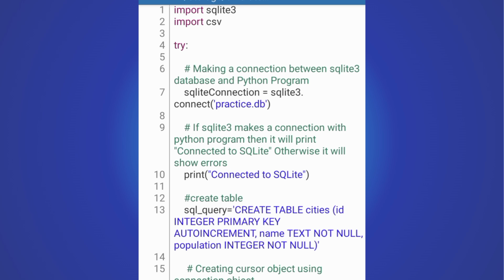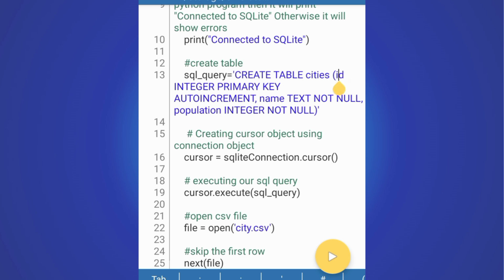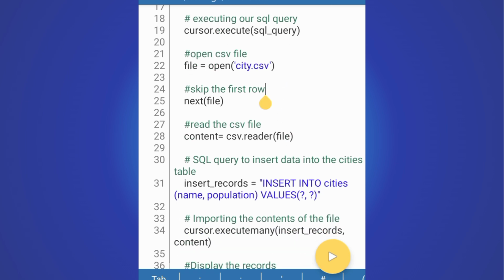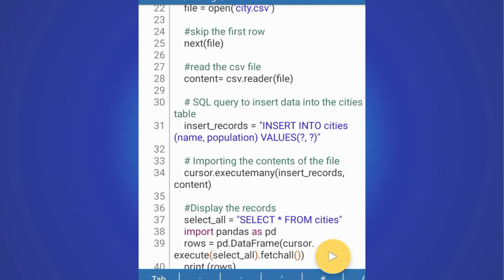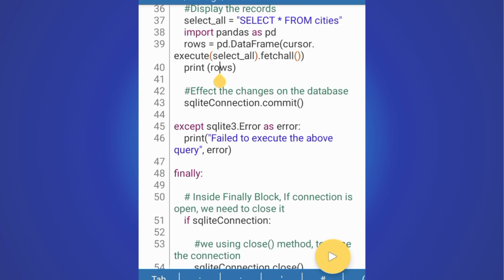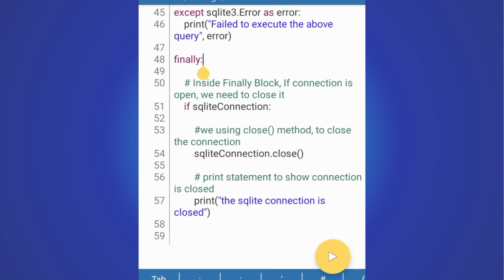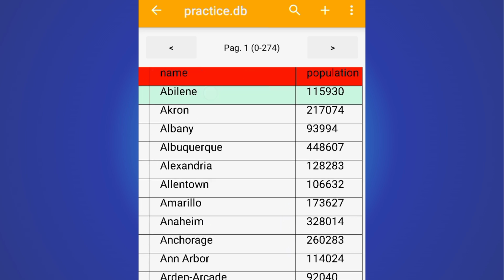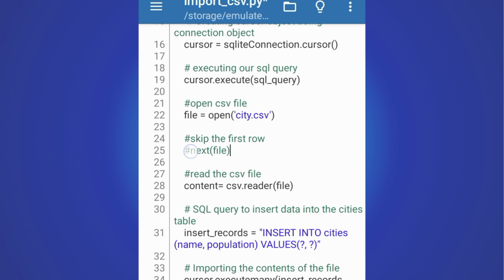How to Import CSV file into an SQLITE Database using Python on your Mobile Phone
In this video you will learn how to import CSV file into an SQLITE Database using python on your Mobile Phone. For you to successfully do this, you will need to have python IDE installed on your Mobile Phone.